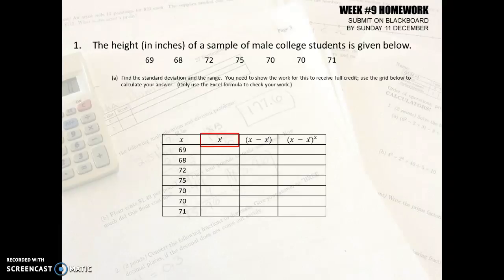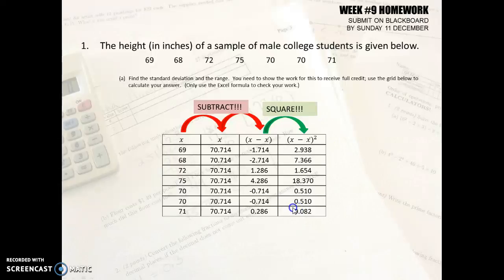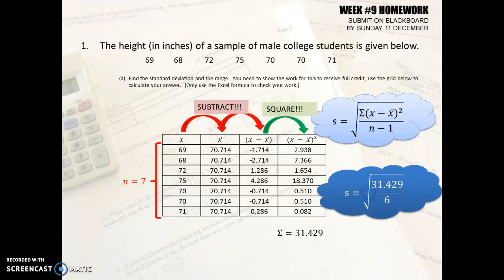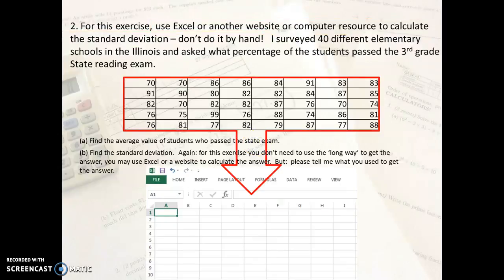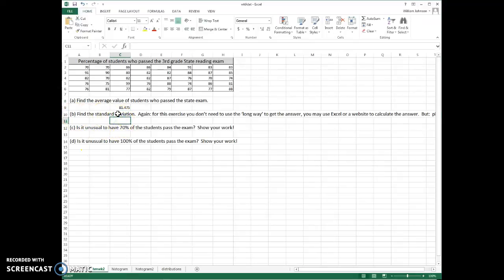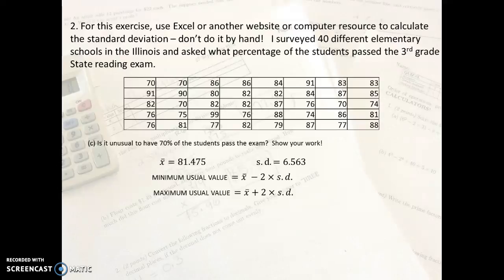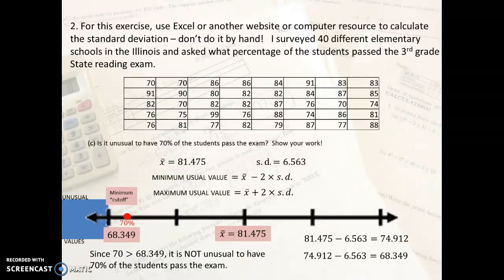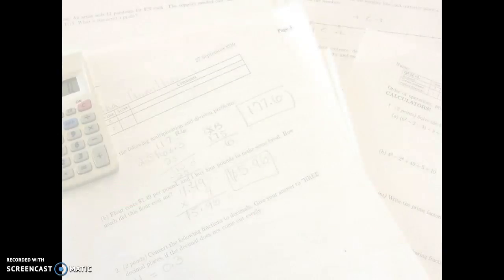Week #9: Measures of Variation homework